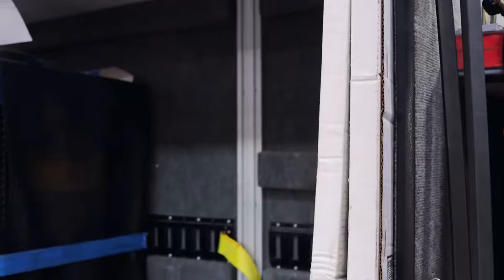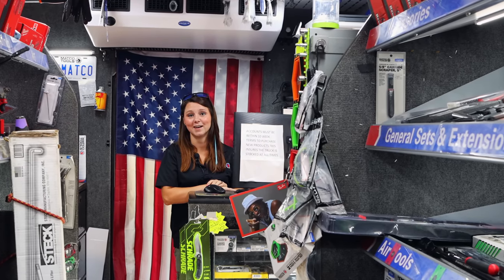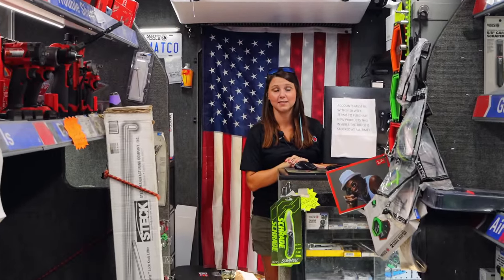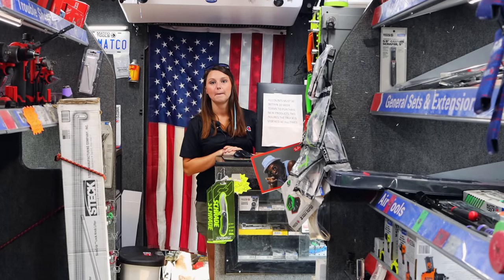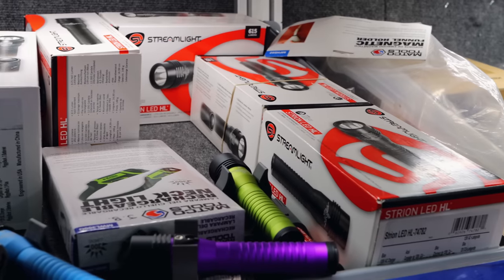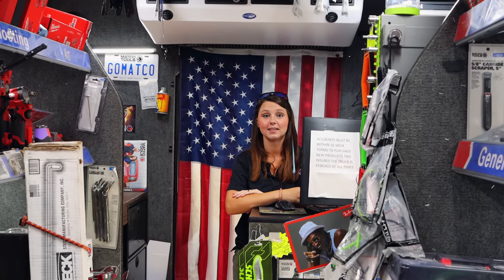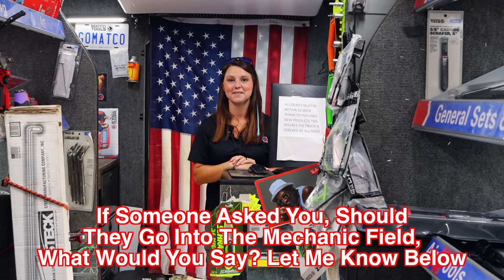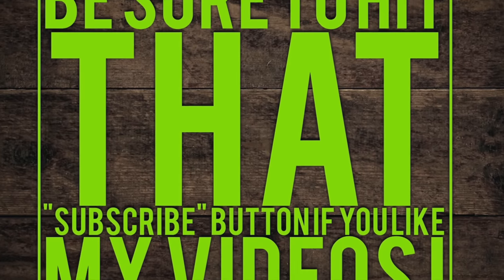Matco $20 Bundle Deal: Roll Cart, Impact, Ratchet and Extension Set, Plus Screwdrivers! Insane Deal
Matco has a crazy deal right now on a $20 per week roll cart with the 1/2" pneumatic impact, screwdriver set, ratchet with extension set! This deal is CRAZY! If your Matco Tool Dealer doesn't have this deal, just ask them!

Koon Trucking
200 Davidson Dr.